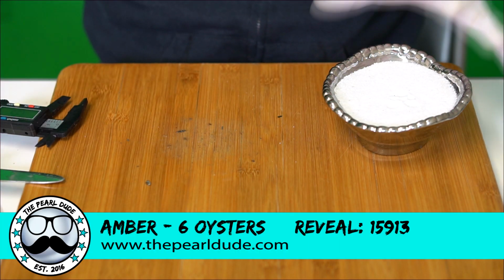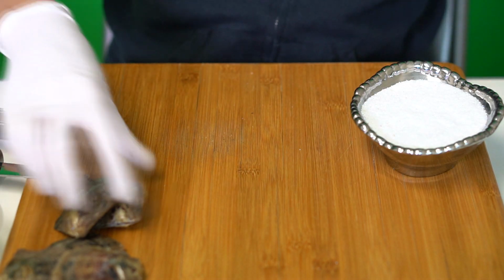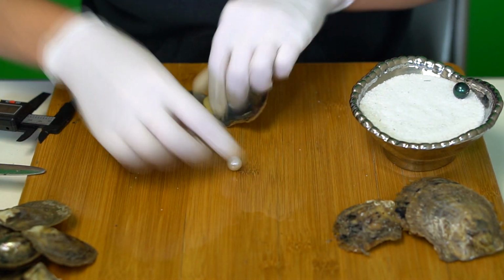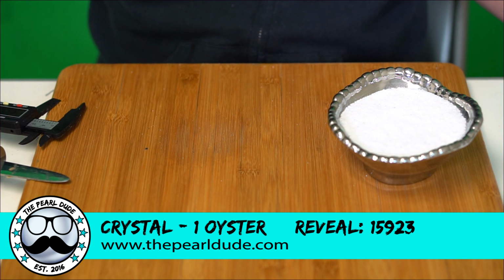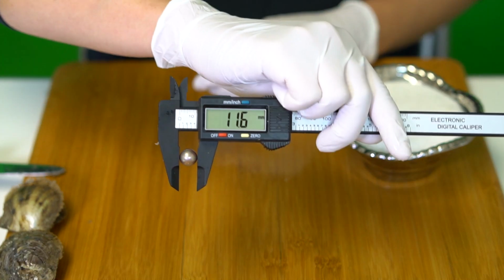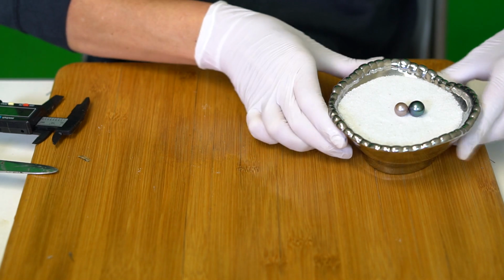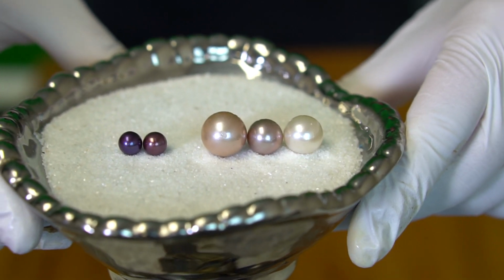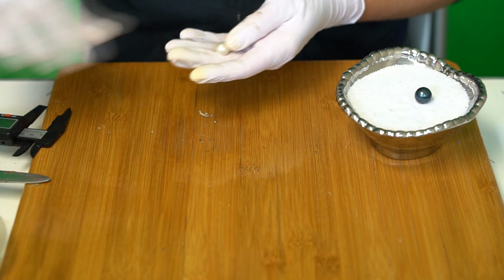Fall Vibes! (Reveal 15910 - 15938)